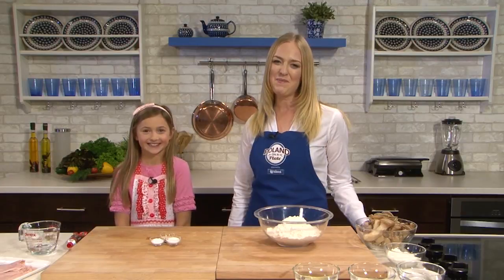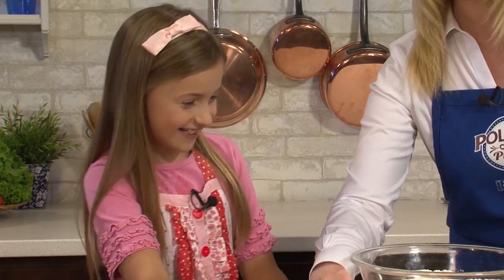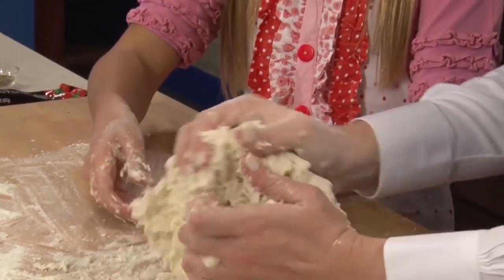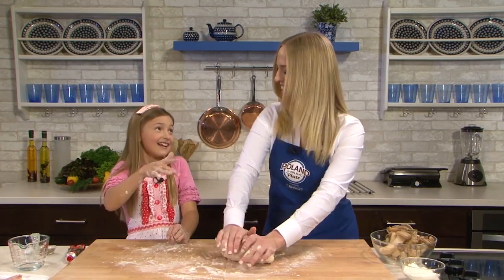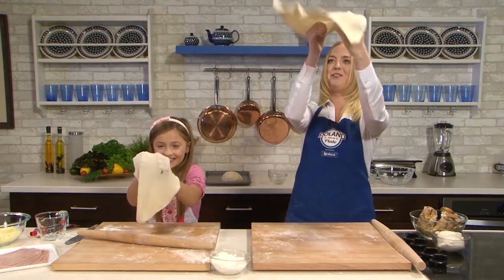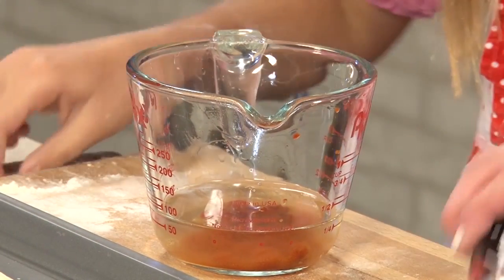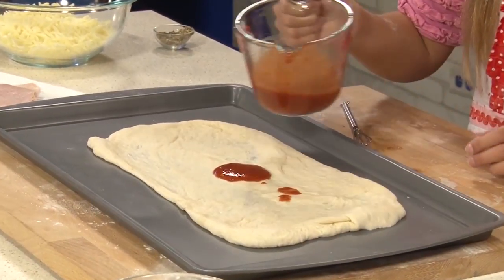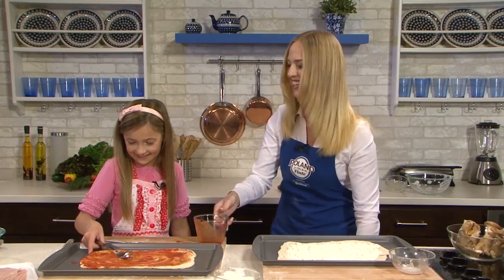Polish Ham & Cheese Pizza and Truffle Pizza, Basia Brown and Kate Puharich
Poland on a Plate is a unique culinary series showcasing the new flavors of Poland while delighting viewers with flavorful creations by top guest chefs demonstrating both traditional and modern Polish cuisine. Each episode features inspired recipes, a signature Krakus cooking segment, and commentary on Poland's culinary history plus new trends in the kitchen -- with an emphasis on farm to table from sustainable sources.

Poland on a Plate to nowy program telewizyjny prezentujący wyśmienite kreacje mistrzów sztuki kulinarnej i nowoczesne intepretacje klasycznych polskich dań. Każdy odcinek programu to inspirujące przepisy, potrawy polecane przez markę Krakus oraz ciekawostki z bogatej polskiej historii kulinarnej i informacje o nowych trendach w kuchni.